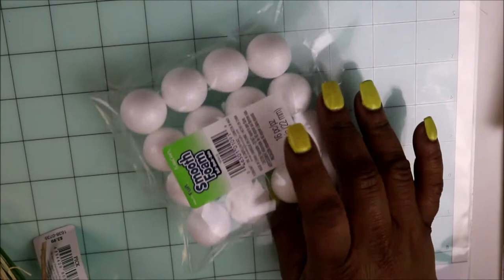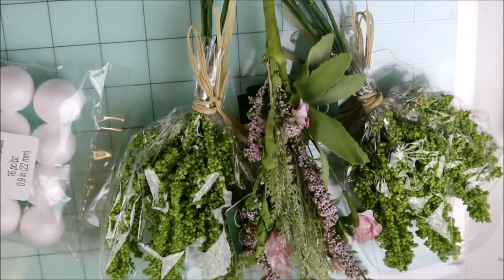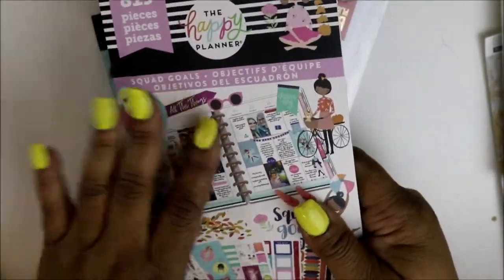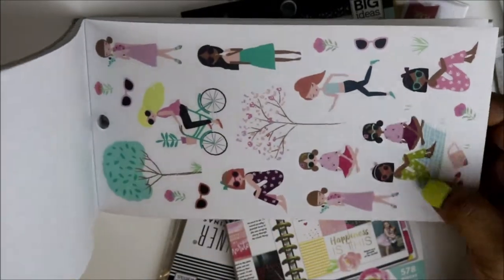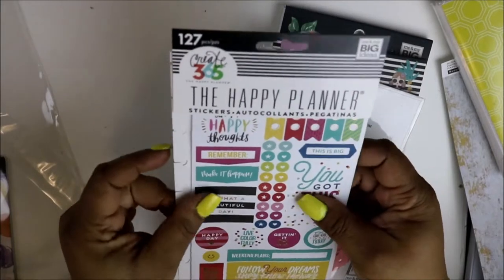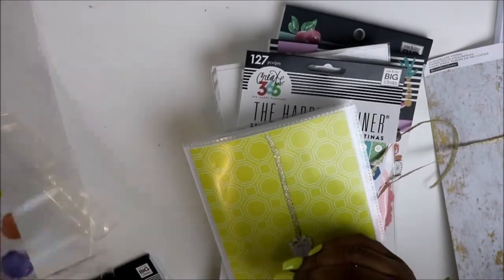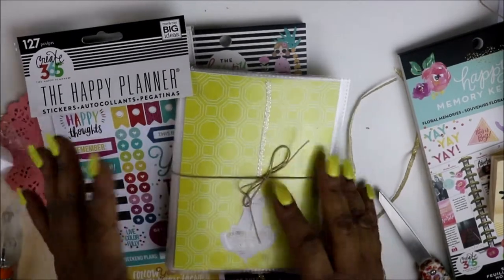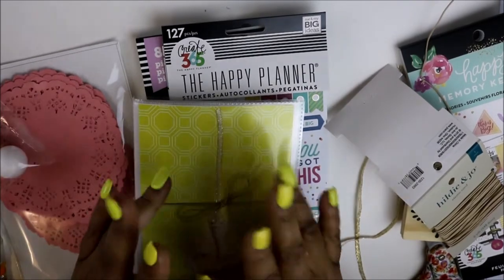Joanns Haul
Hey everyone!  Thanks for stopping by my channel.  Today I have a small Joann's Haul for you all!